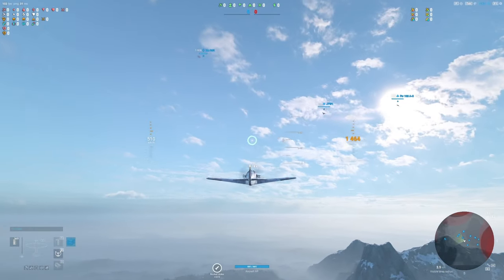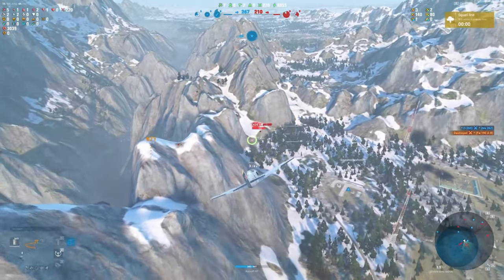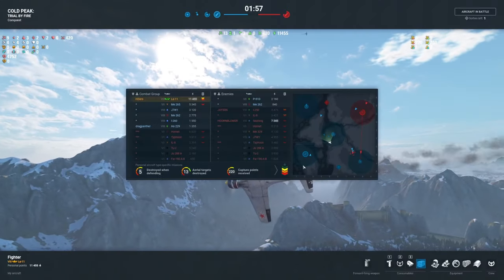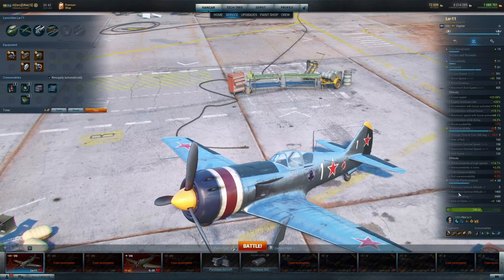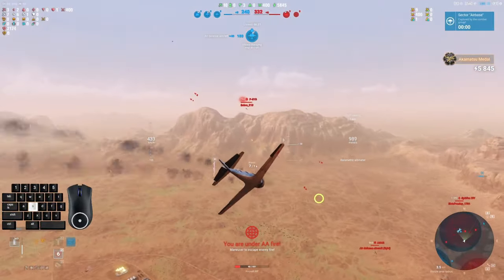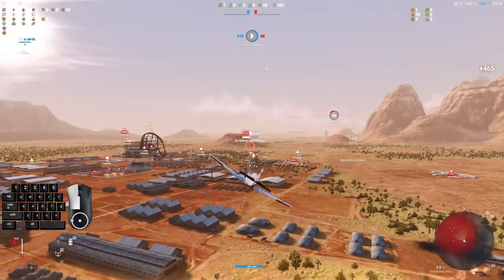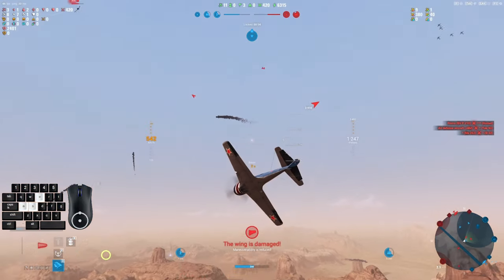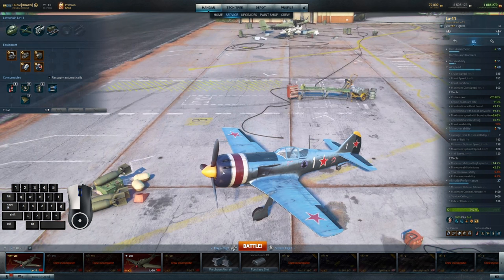La-11 Deep Dive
A mediocre plane and premium in all respects, the La-11 is a jack of all trades, master of none.  But it does have a few tricks up its sleeve for unsuspecting players!

0:00 First Battle and Overview
9:02 Dueling Two Players + Bots
12:05 Equipment Setup - Including the G-Suit!
17:37 With Turbine and Gold Thrust Consumable
27:36  With Turbine and Boost Cooler